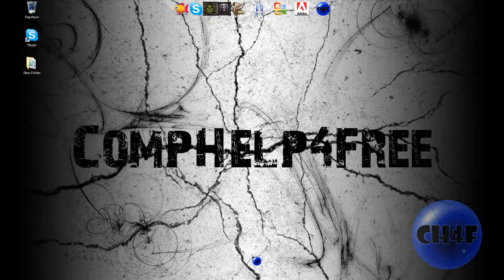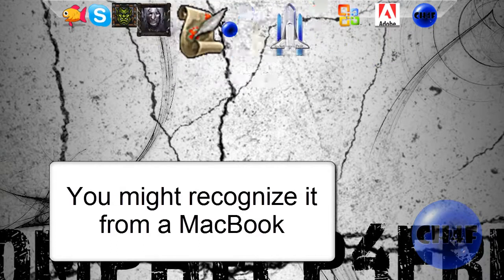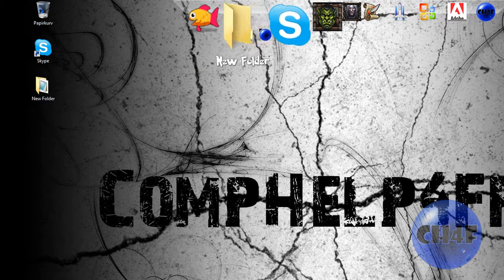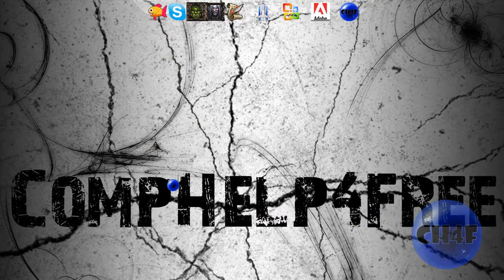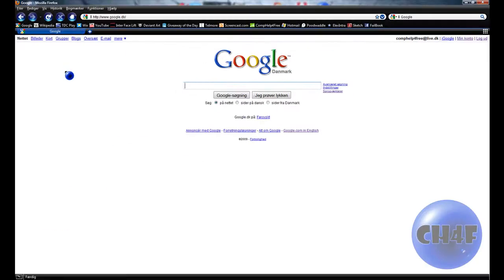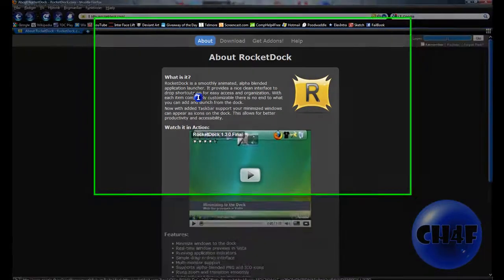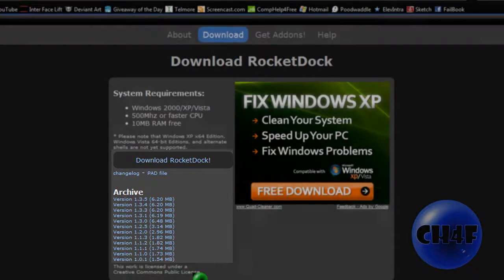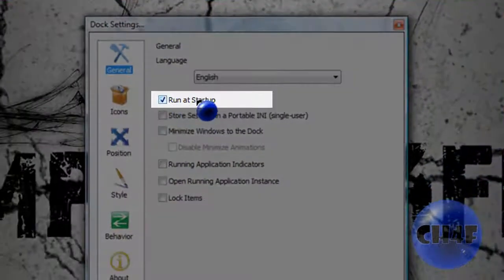How to get a Rocket Dock (For Windows) (Mac Taskbar / Mac Toolbar / Mac Dock)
In this tutorial I'll show you how to get a dock similar to the one on MacBooks. This is a "Windows Only" accessory.

Tutorial about the feature will be coming soon.

Tutorial level: Very Easy

Credits:
Screen Recording Software: Catasia Studio
Video Editing Software: Catasia Studio
Microphone: Headset - Steelseries 5Hv2
Cursor: Made in Photoshop and RealWorld Cursor Editor
Wallpaper: Made in Photoshop